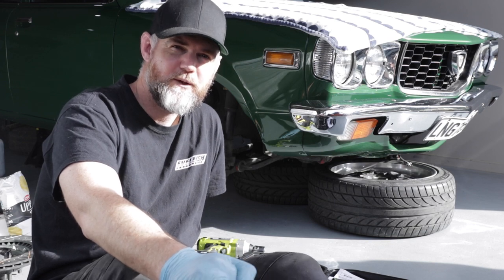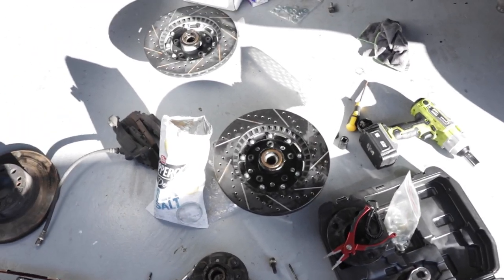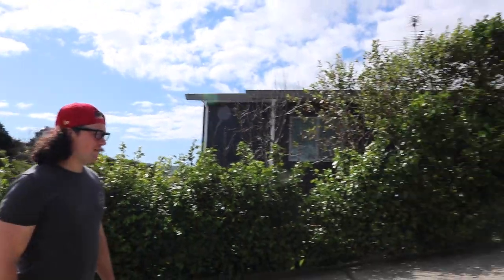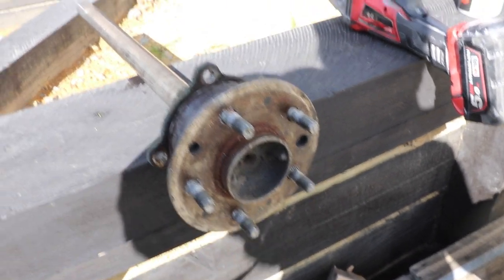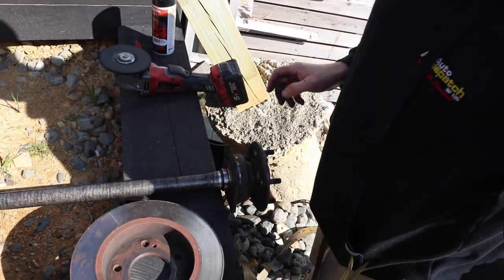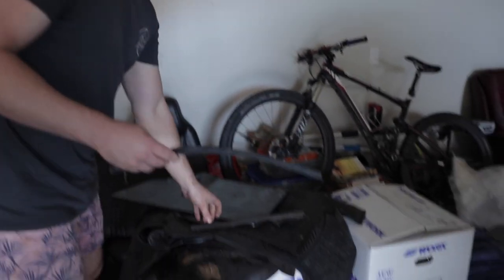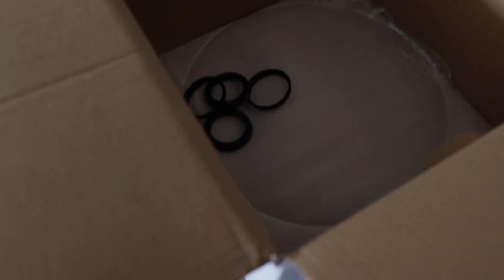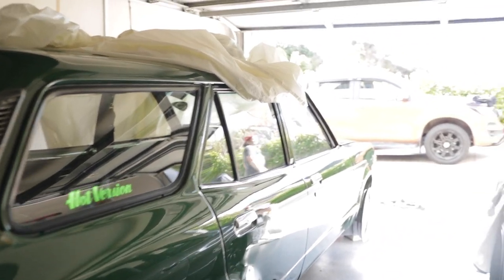13b PP Rotary 808 Wagon - Disc Brake Conversion and New Wheels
In this video we install the S14 rear disc brakes onto Blair's 13b PP Rotary 808 Wagon, using a conversion kit provided by Jon at Strange Workshop.

This requires a bit of custom work on the ole hilux rear end, but a pretty simple process when you have an angle grinder at hand.

We also test fit the new wheels, which came via Reuben at R's Garage.